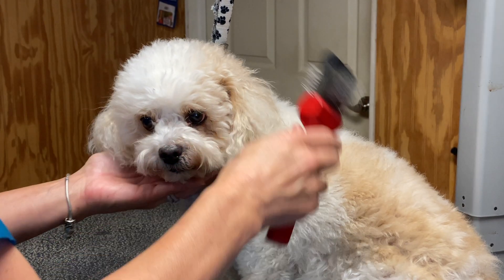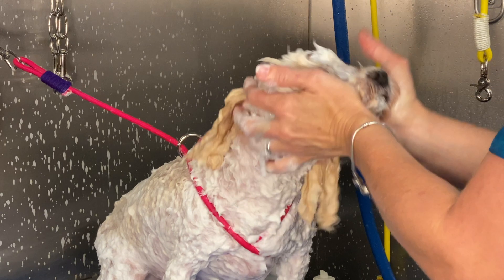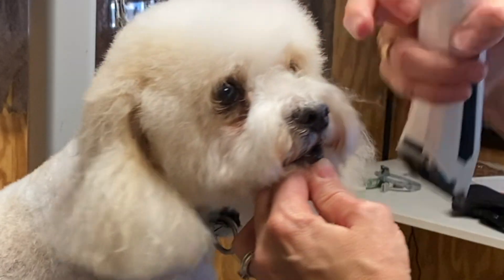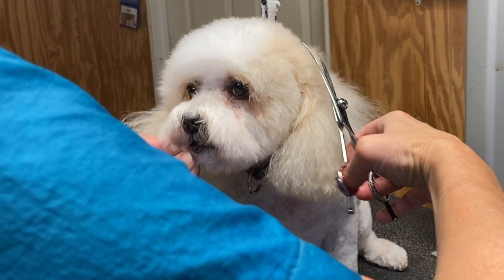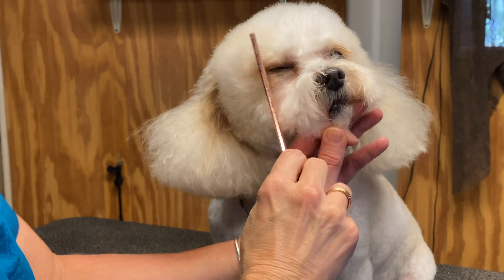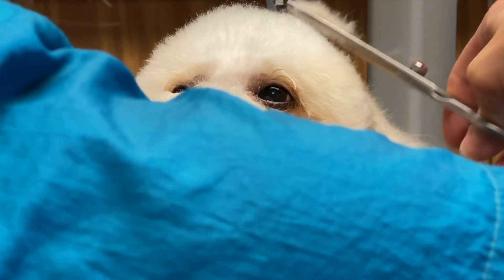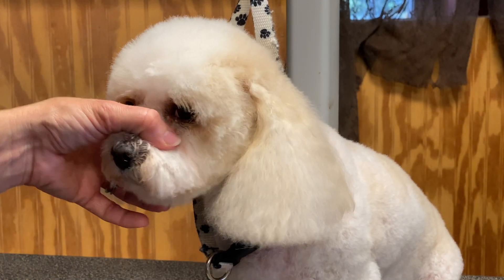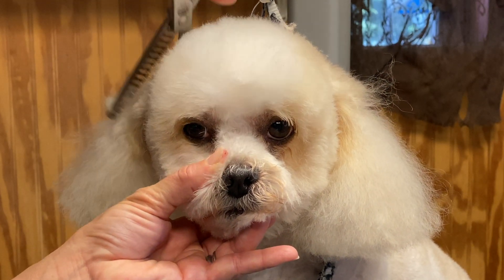Give your Dog a TEDDY BEAR face trim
Learn the Teddy Bear face trim on a Bichon Poodle mix. This Stylish FLUFFY DOG Pet Trim YOU can do at home just like a professional dog groomer. This video will show you exactly how simple it is to give your fluffy dog a haircut. Understanding the basics of dog grooming is the first step to a successful pet grooming session for both you and your pet. BichonPoodleMix is the star of this tutorial and I will show you the exact pet trim I like to put on these cute, fluffy, little dogs.
It is absolutely my pleasure to share the secrets of the pet grooming industry with you so you can provide quality care for your beloved pets at home. Attempting to give your dog a haircut is intimidating and you may wonder what are the proper steps to groom a dog. In this video, I will show you how to groom a fluffy dog yourself just like a professional dog groomer. In this video, you can learn how to give your dog a teddy bear face trim with practice.

Dog Grooming Tips And Products are the focus here on this channel and we are LIVE every Monday at 5:30pm (EST).

Tropiclean Spa Facial Scrub for dogs and cats:

Nail Trimmer (Millers Forge):

Small Dog Grooming Comb (made by Andis):

8” Shear
Kenchii Scorpion 8” straight shear

Comb
Andis Pet Grooming comb (steel)

Slicker Brushes
(small) All Systems Slicker Brush

(large) All Systems Slicker Brush

Styptic Powder
Remedy + Recovery Styptic Powder (stops nail bleeding)

Wahl KM10 clipper:

Clipper blade oil:

Andis cool care:

10 clipper blade:

7F clipper blade:

5F clipper blade:

Wahl Stainless Steel Snap on comb Attachments:

Mixing bottles:

Shampoo:
Tropiclean Aloe and Coconut Pet Shampoo

Conditioner:
Tropiclean Kiwi and Cocoa Butter Moisturizing Conditioner

Bath Tub leash and Hook:

Grooming table (or portable):
Extra Large portable Grooming Table with grooming arm

Grooming loop
Groomers Helper Grooming Loop

High Velocity Forced Air Dryer
Metro 4.0 HP  2 speed force dryer